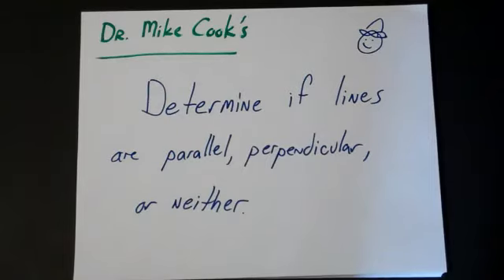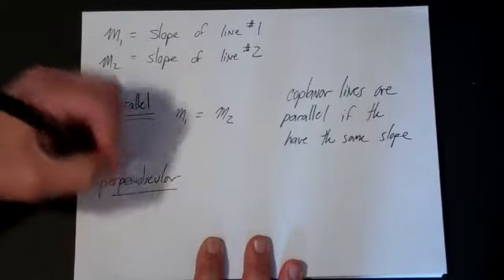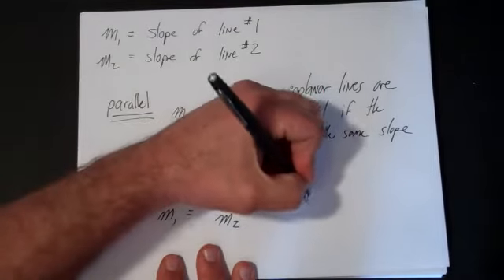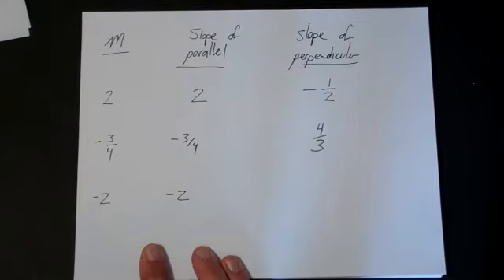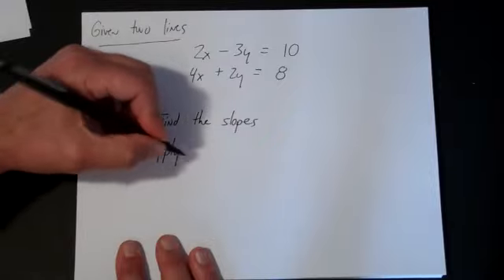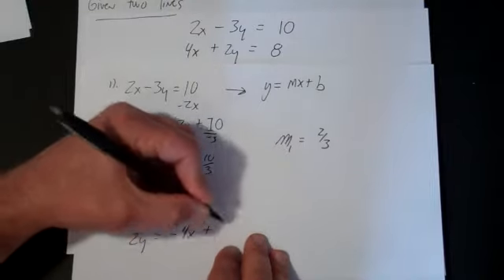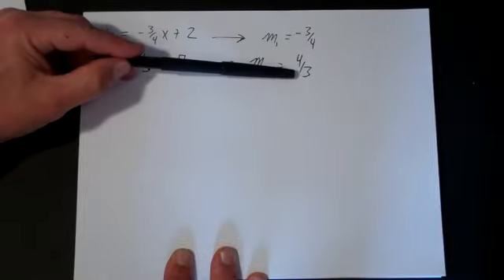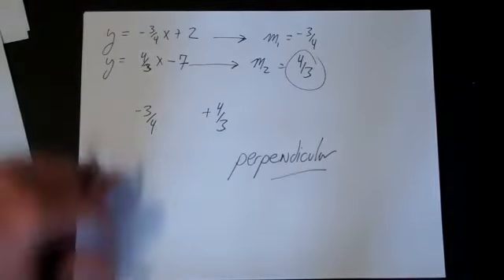Parallel and Perpendicular lines